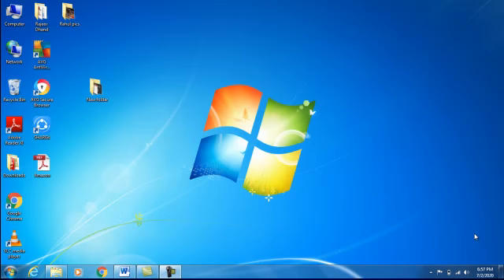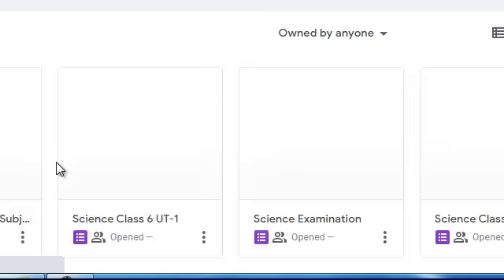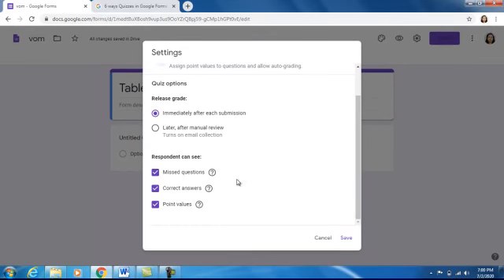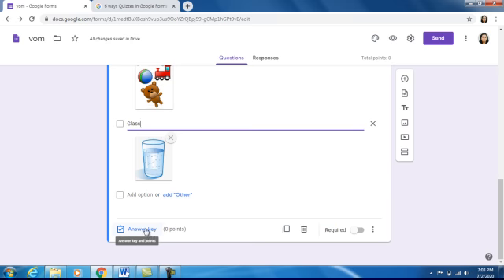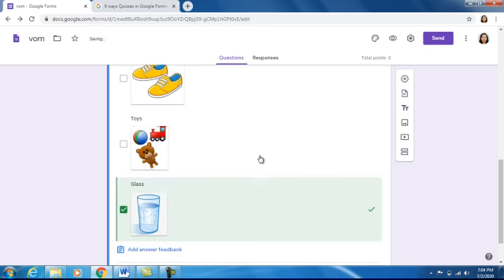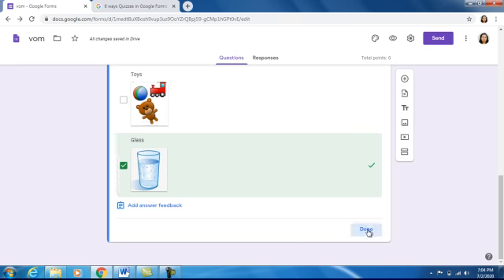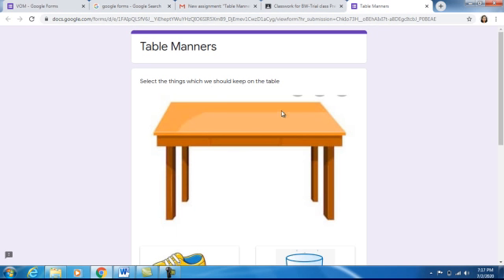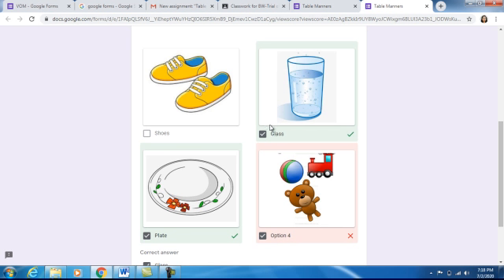How to make worksheet using google form 👆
Video from Mona kapoor Dhand